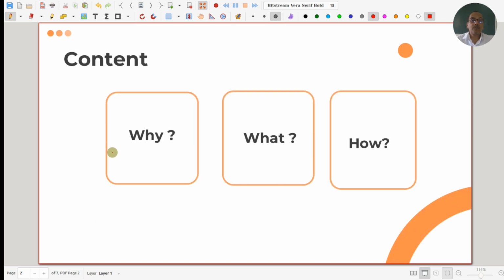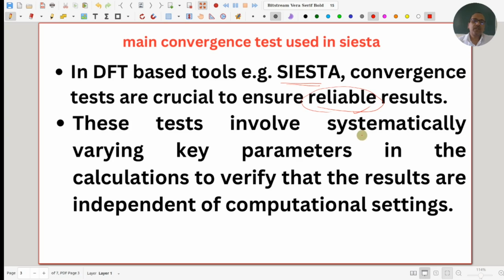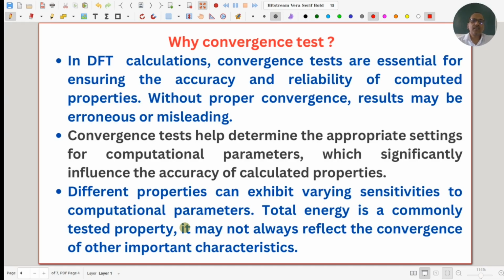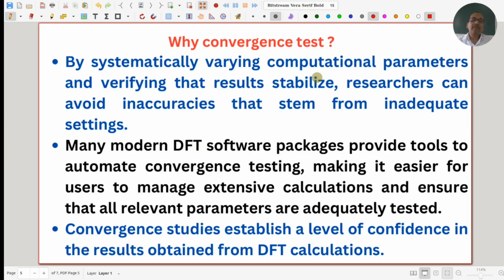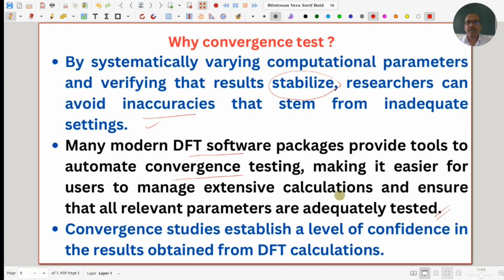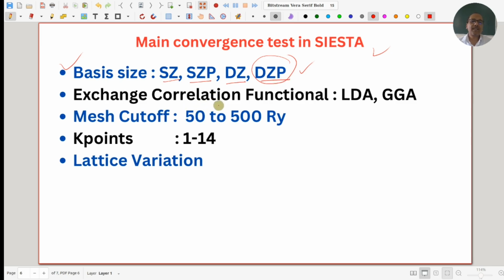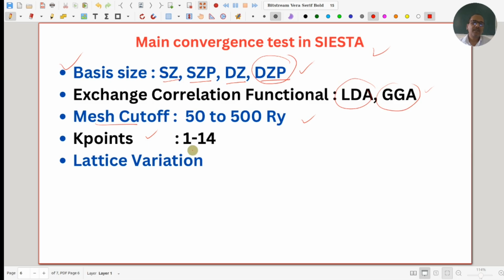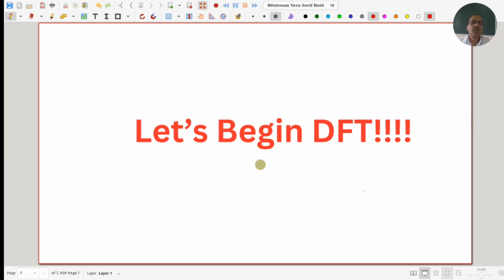Convergence test in DFT implemented in Siesta? | Dr mohan L verma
In this tutorial, we explain how to perform **convergence tests in Density Functional Theory (DFT)** using the **SIESTA** simulation code. Convergence testing is a critical step before any serious computational investigation — it ensures that your results are accurate, reliable, and free from numerical artifacts. Without proper convergence checks, physical properties like total energy, forces, and electronic structure can be misleading.

This lecture covers the principles behind convergence testing in DFT and practical approaches to implement them in SIESTA. We walk through how to systematically vary key numerical parameters — such as basis set size, mesh cutoff, and k-point sampling — and assess their effects on the quality of your simulation outcomes. By the end of this session, you’ll understand how to choose optimal settings that balance **accuracy** and **computational cost**.
  To learn in details for your own research project You can join my online courses given in the platform
Registration Open | 4-Week Hands-On Online Training Programme

Quantum Transport in Nanomaterials: A DFT Approach with SIESTA/TranSIESTA

Learn advanced computational techniques for Quantum Transport simulations using DFT + NEGF methods through an intensive hands-on training programme organized by SIAN – SIESTA Innovations & Applications Network.

This programme is designed for students, researchers, faculty members, and scientists interested in:
• Quantum Transport
• Nanoelectronics
• Spintronics
• 2D Materials
• Molecular Electronics
• Computational Materials Science

Course Topics:
• Quantum Transport Theory
• DFT + NEGF Fundamentals
• I–V Characteristics & Ballistic Transport
• Green’s Functions & Self Energies
• Landauer–Büttiker Formalism
• TranSIESTA Workflows
• Two-Probe Device Setup
• Spin Transport & Magnetoresistance
• Strain-Dependent Transport Simulations
• Applications in Batteries, Fuel Cells & Molecular Electronics

Instructor:
Prof. (Dr.) Mohan L. Verma
Professor of Physics & Material Scientist, India

Programme Highlights:
• 100% Online (Live + Recorded Sessions)
• 12 Lectures + Hands-on Practice
• Live Discussion Sessions
• Practical Computational Workflows